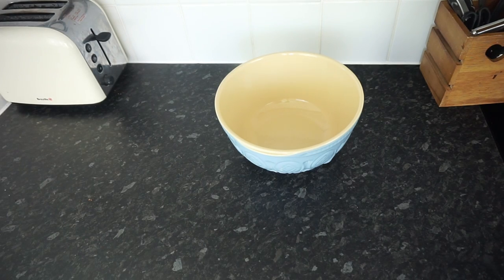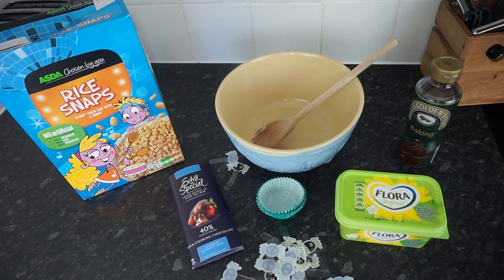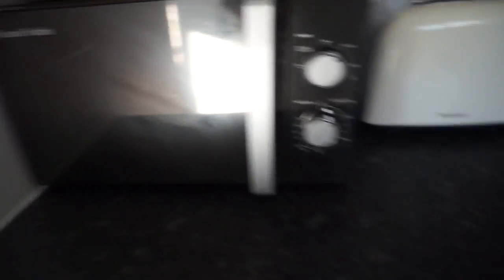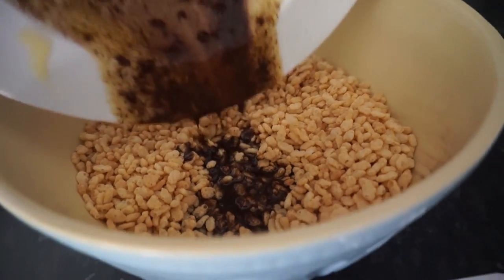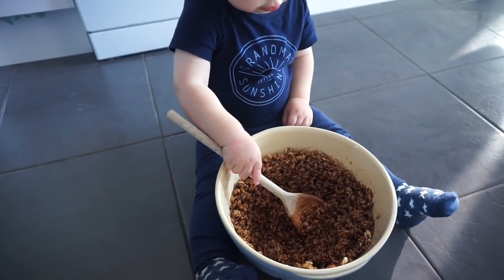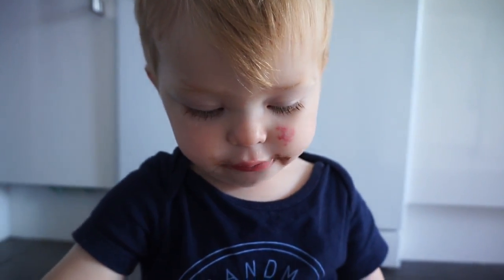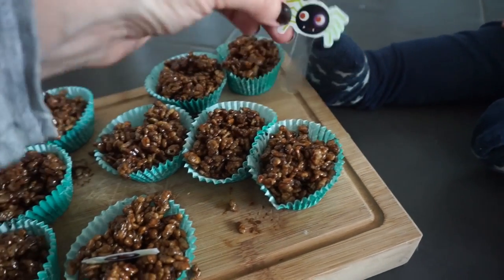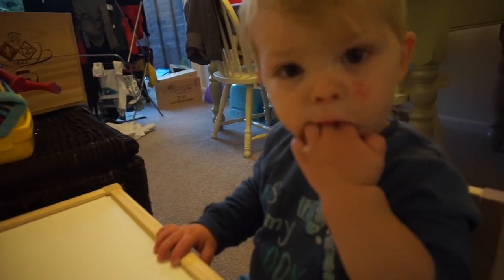Halloween spider crispies | HOW TO from Channel Mum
Jess shows us how to make these tasty Halloween themed chocolate crispies. Perfec for your spooky parties.